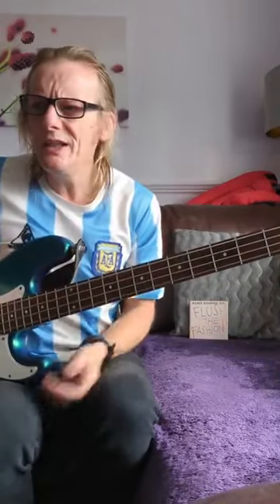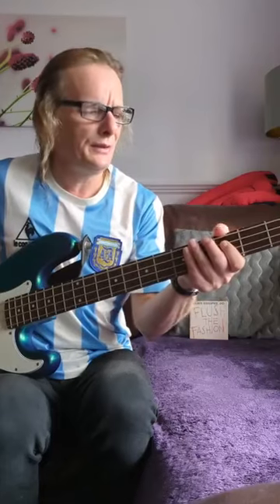Saltcoats man plays "(We're All) Clones" by Alice Cooper on Bass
Just a fun live video I did on my Facebook page "Uncle Ernie's Electric Banana" on 9/10/24.